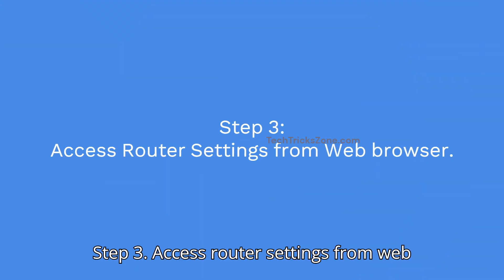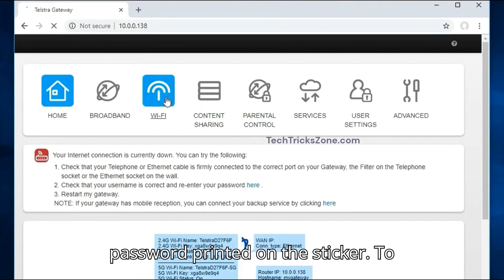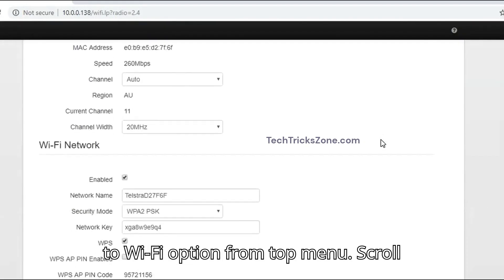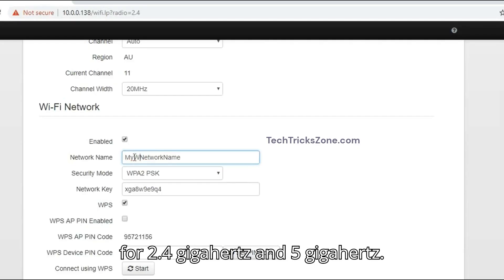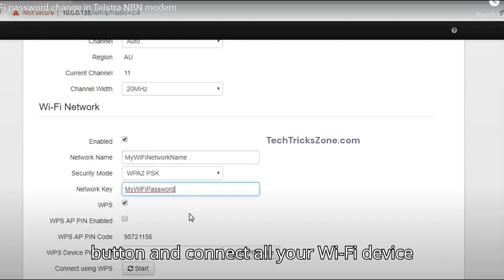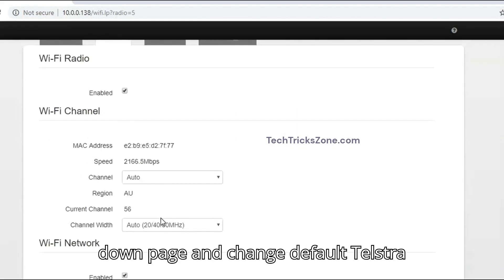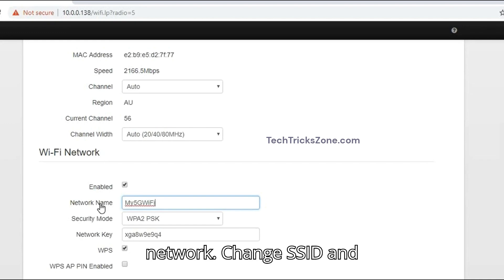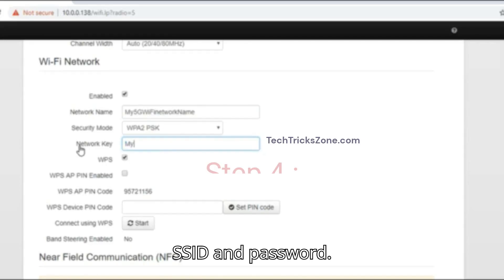Telstra Modem Login to Change WIFI SSID & Passsword | Telstra Router login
step by step guide to Login telstra modem login or Telstra Router or Home Gateway to change Default SSID and password
Check Online Price for India